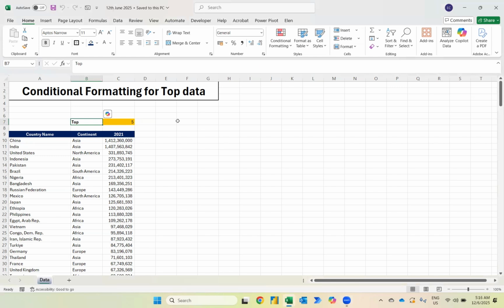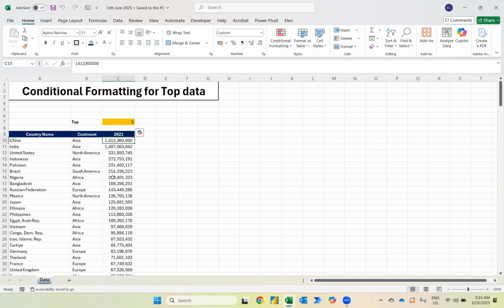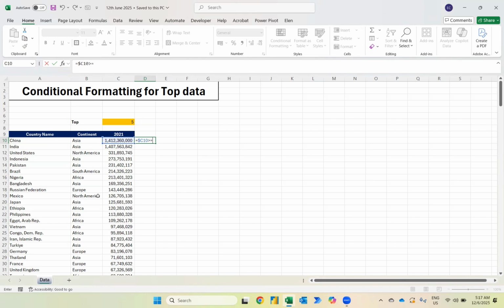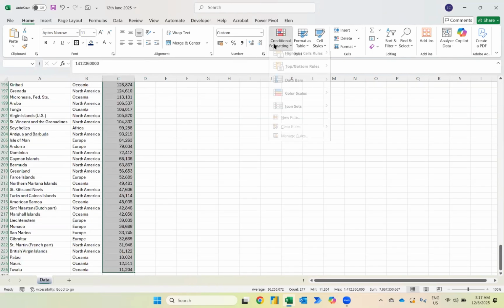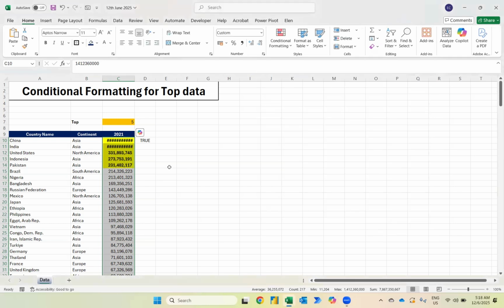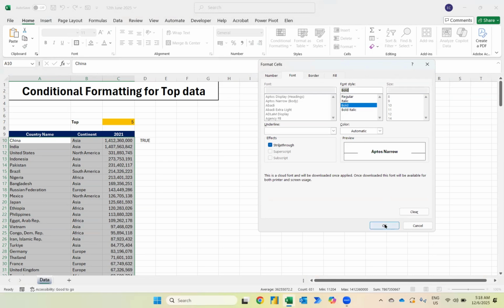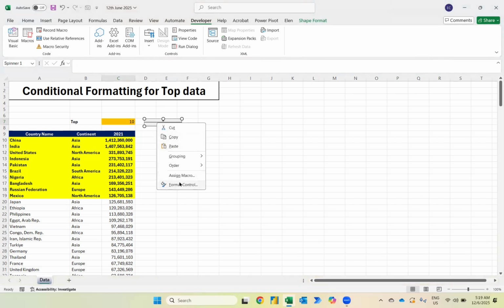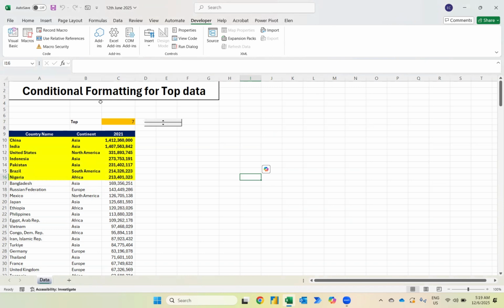Using Conditional Formatting to determine the Top 5 data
In this post, I share a 4 minutes clip to explain how I use conditional formatting to highlight Top 5 or even Top 10 data.

In this 4 minutes, I use Large function to highlight the array and determine which falls Top 5 (or Top 10).

If you want to determine Bottom 10 or Bottom 5, you may use Small function.